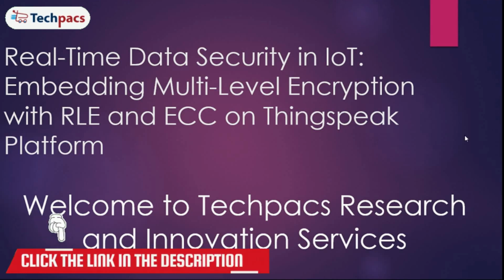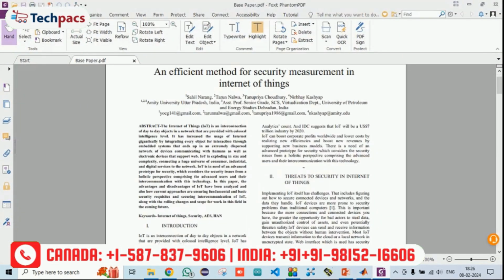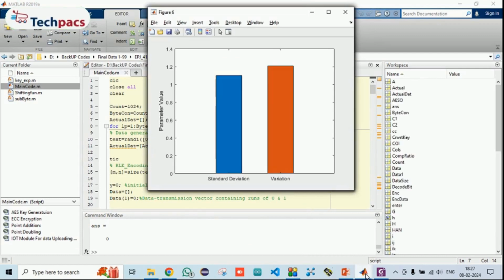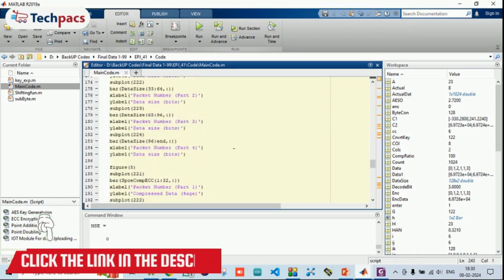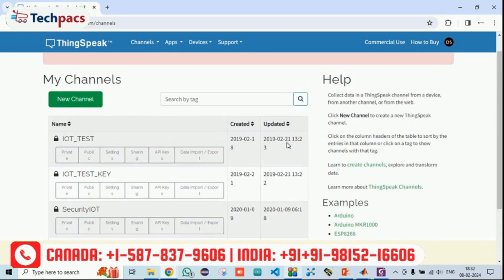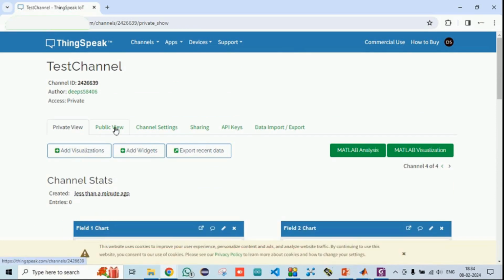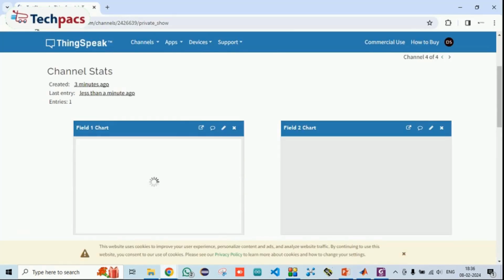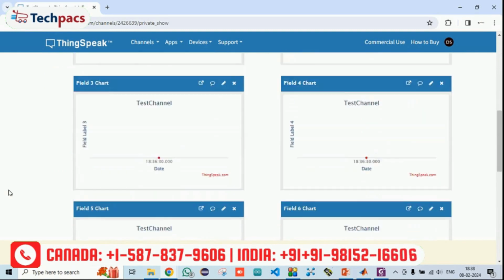RLE Encoding and Elliptical Curve Cryptography for Enhanced Security of IoT Data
This video is about the Enhancing IoT Data Security with RLE Encoding and Elliptical Curve Cryptography. In this video you will see the working model and detailed description of this project.

Enhance IoT data security with RLE encoding and ECC. Proposed work uses multi-level encryption for robust security. Key topics: IoT, data security, encryption.